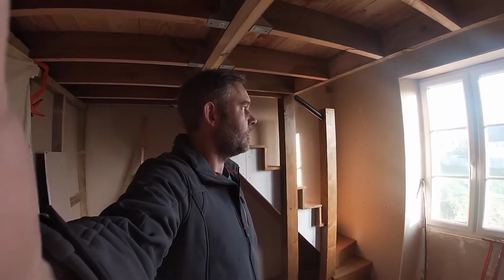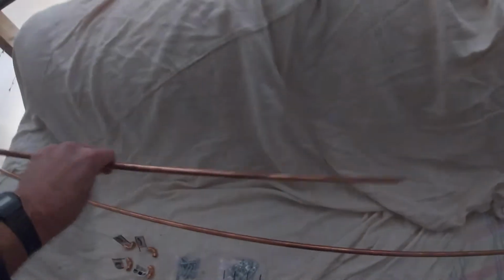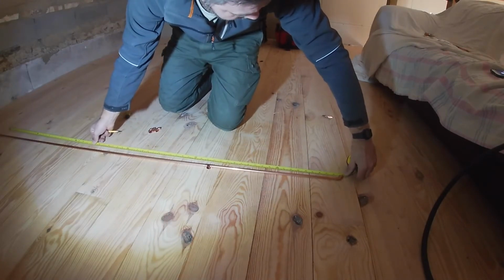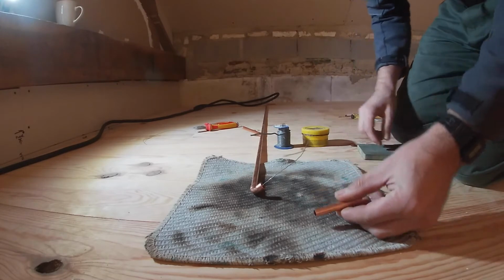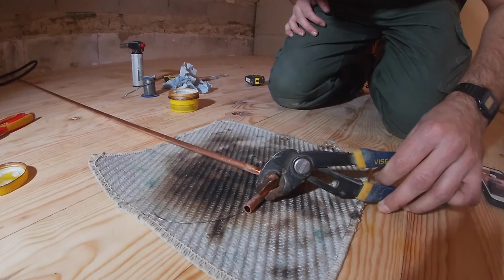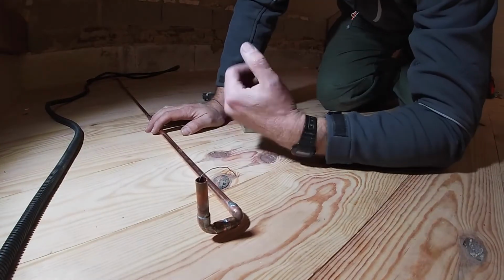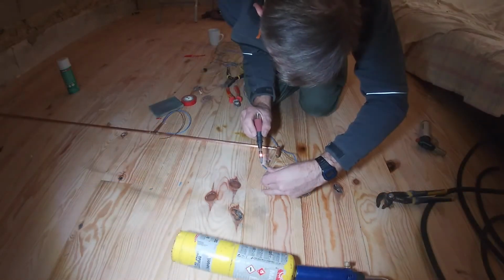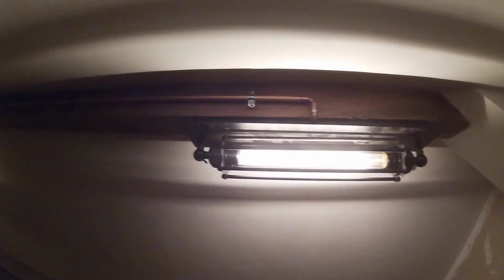Industrial style light fittings and copper pipe conduit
Hi In this video I spend an awful lot of time and effort to fit two cheap lights I bought from Amazon to give an industrial look. This video will be one of many to show the various vintage up cycle and renovation work that I do in the creation of my office.

The cables are hidden inside copper pipe which becomes a feature of the room in later projects.

Watch the tiling video to see how i finish the floor!

This is totally over engineered and probably not worth the effort but I wanted to see what it looked like.

See what you think

Andy